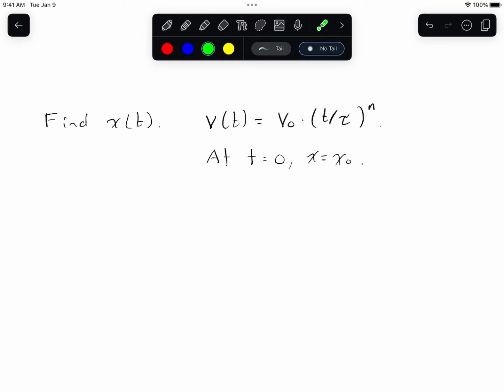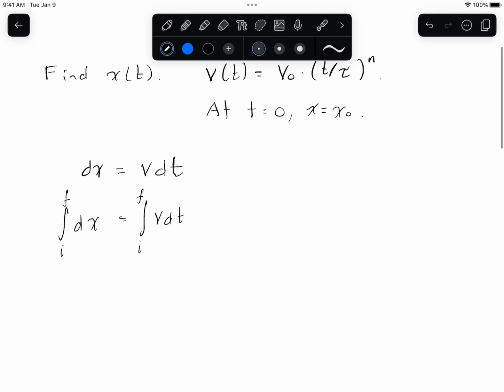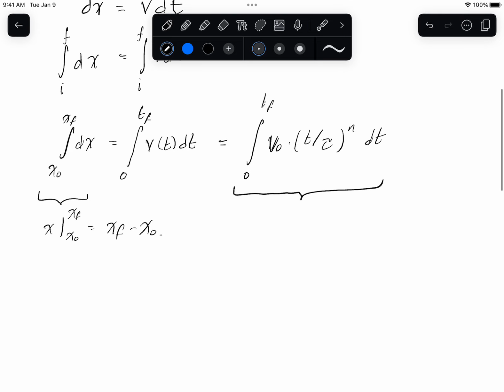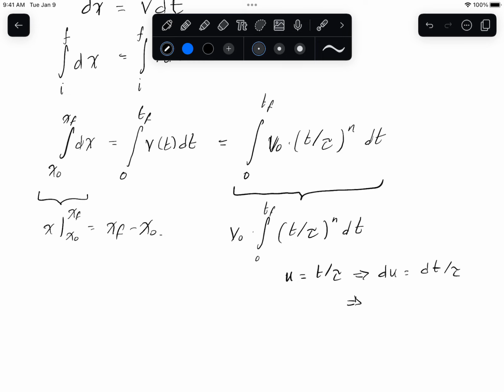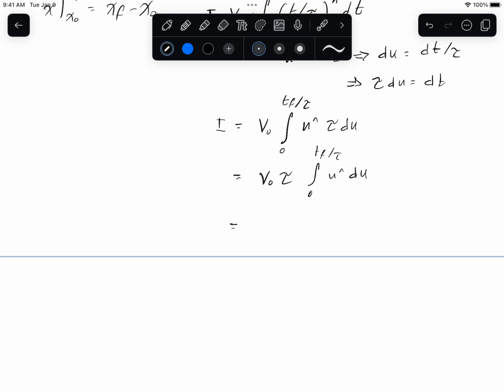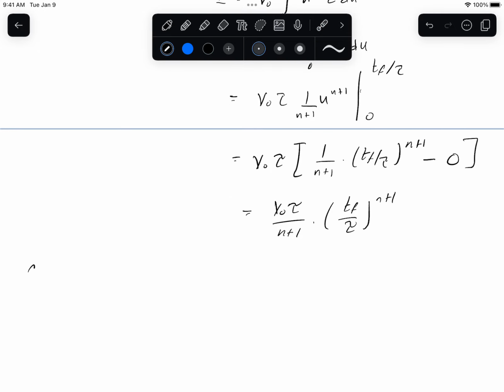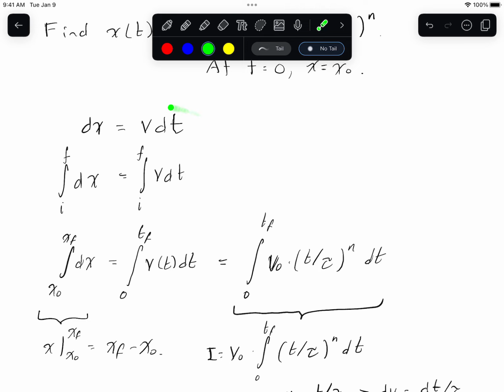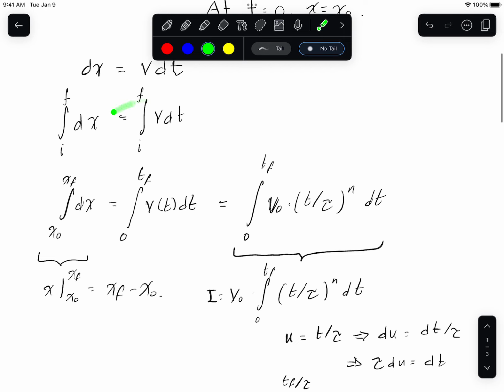How to find position from velocity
This video goes through how to find position from velocity for a specific example.